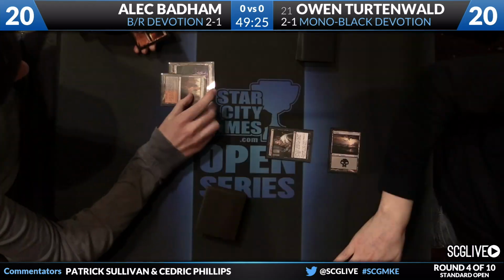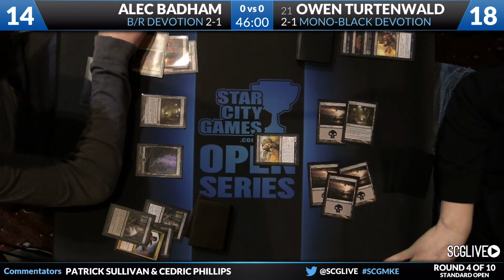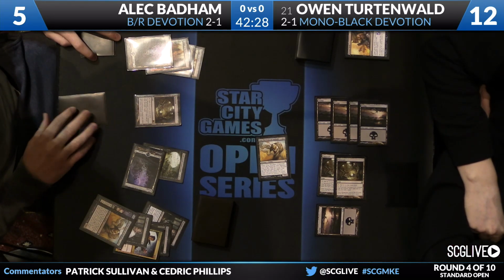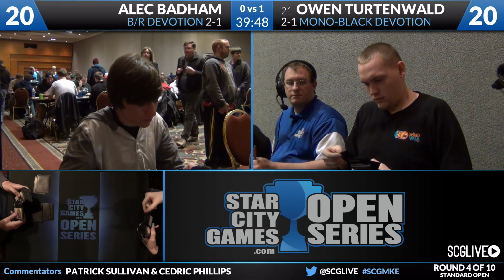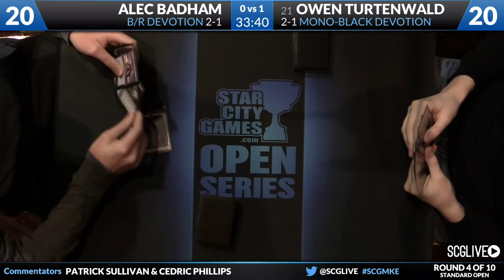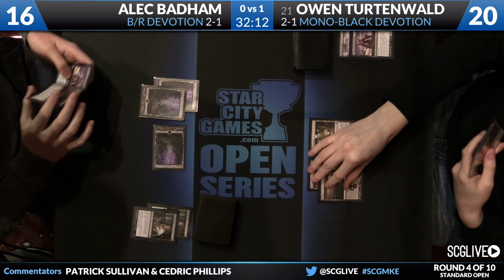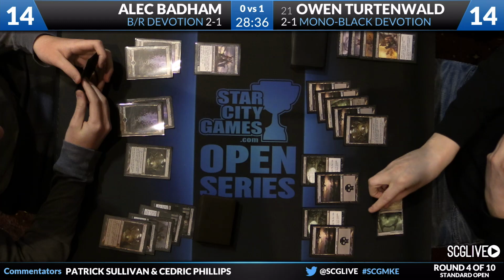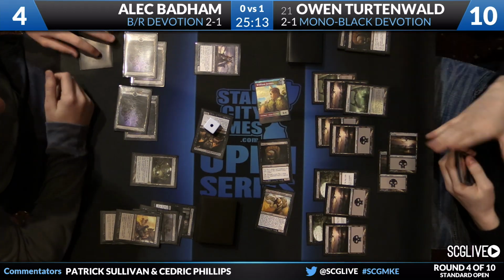SCGMKE: Round 4b - Owen Turtenwald vs Alec Badham | Standard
From SCG Milwaukee on April 5th, 2014